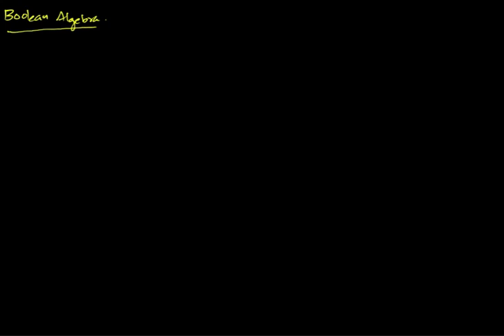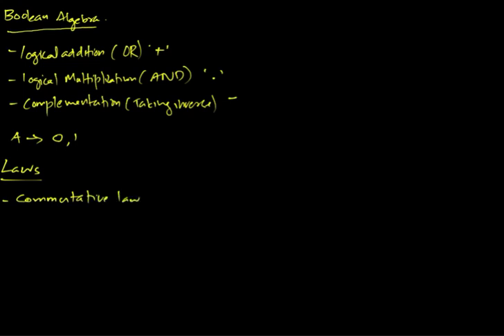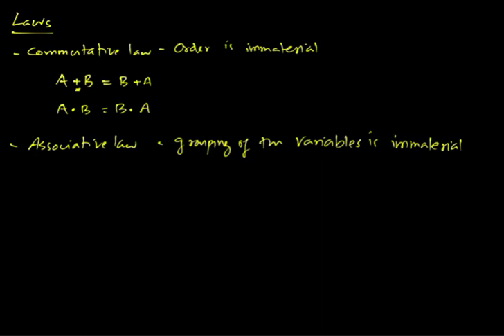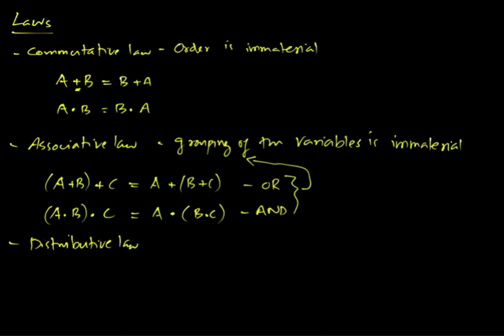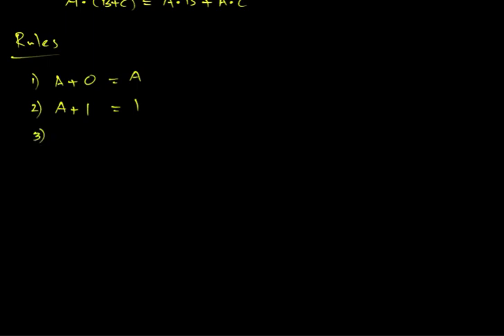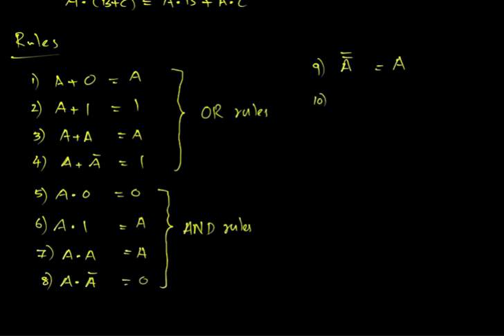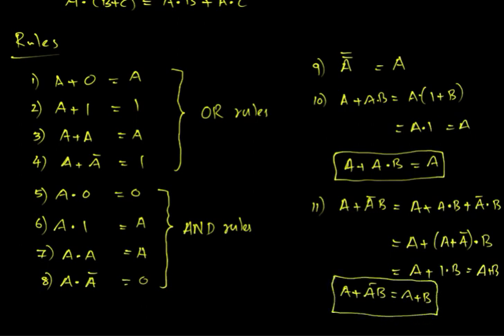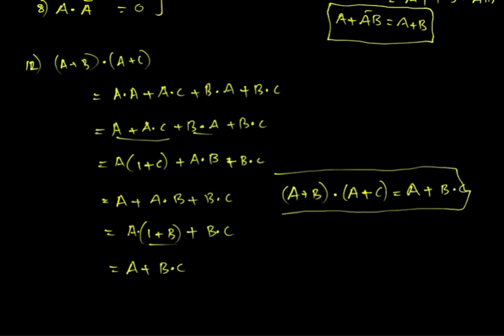34.1 Boolean Algebra